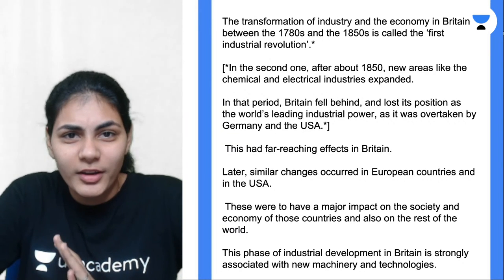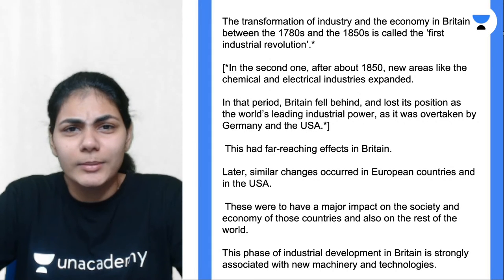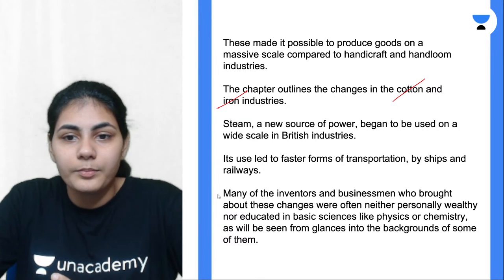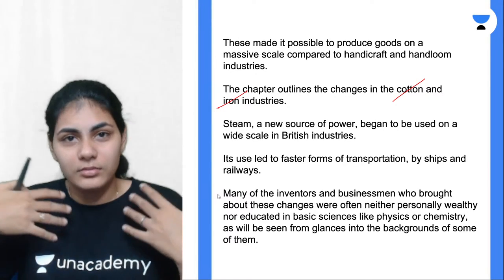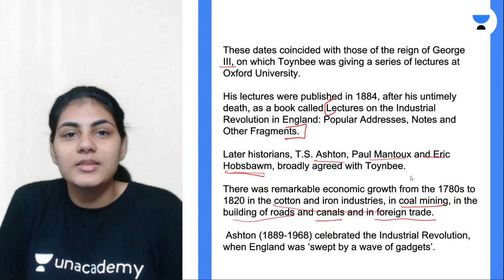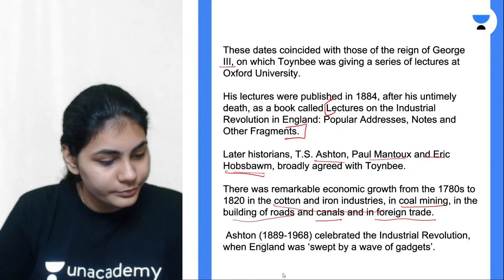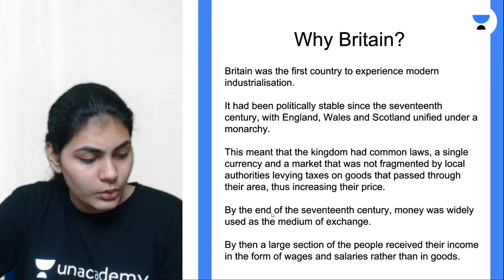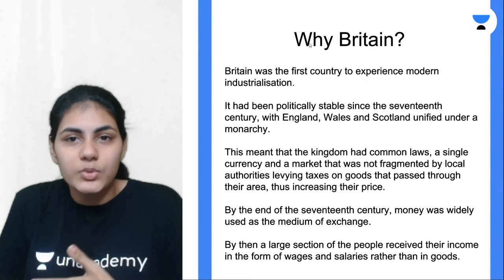Industrial Revolution | P-1/C-9 | History | Class 11 | Scholars | Nikitha Reddy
Welcome to "Scholars", your one-stop solution for all "Class 11 & 12" India’s Top
Educators will be teaching you daily on this channel. We will cover the entire syllabus,
strategy, updates, and notifications which will help you to crack the "Class 11 & 12"
During the live session, our Educators will be sharing a lot of Tips and Tricks to crack
the exam. Aspirants who are preparing for their Exams will be benefited from this
channel. Unacademy platform has the Best Educators from all over the country, who
take live classes every day.

Unacademy Learner App Benefits:
1. Learn from your favorite Educator
2. Dedicated doubt clearing sessions
3. One Subscription, Unlimited Access to Live Online Classes and Videos
4. Real-time interaction with best-in-class Educators
5. You can ask doubts in live online classes
6. Limited learners in each Online Class
7. Download the videos & watch them offline